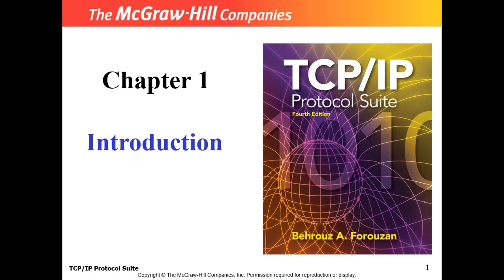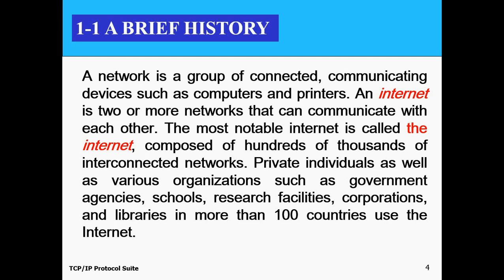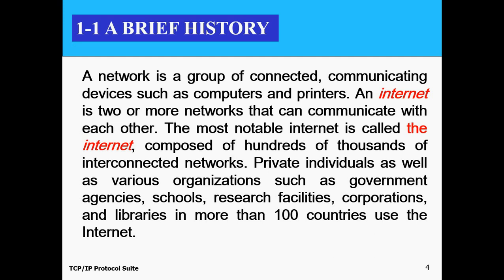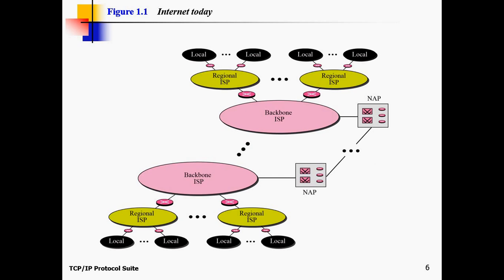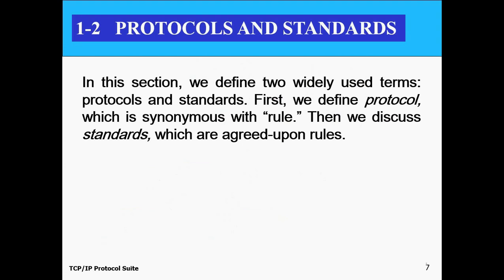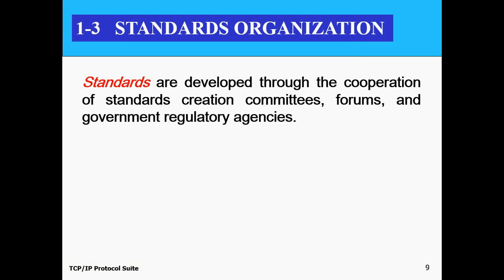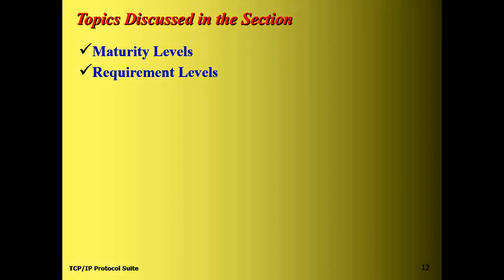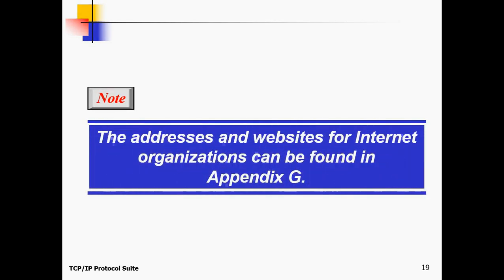Tcp/ip protocol suite by Forouzan